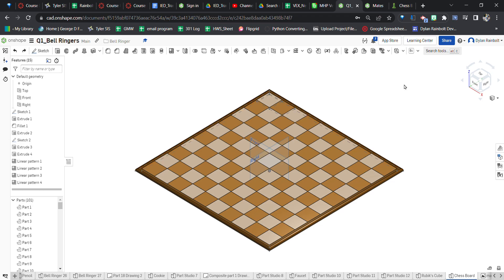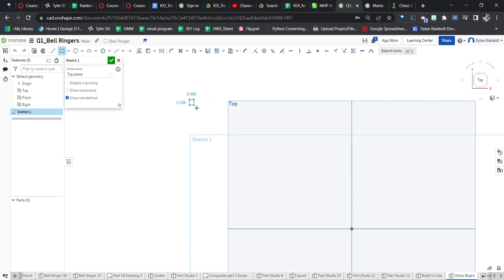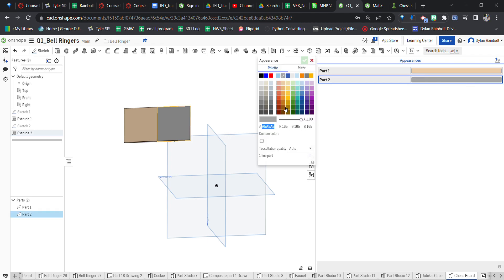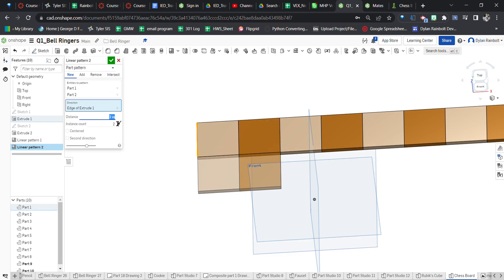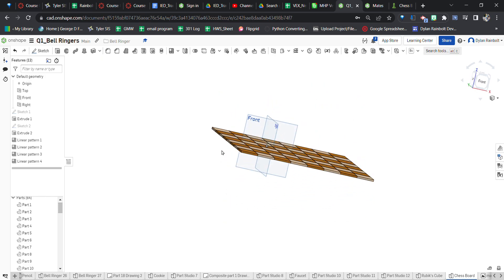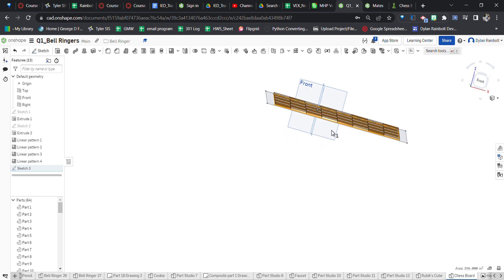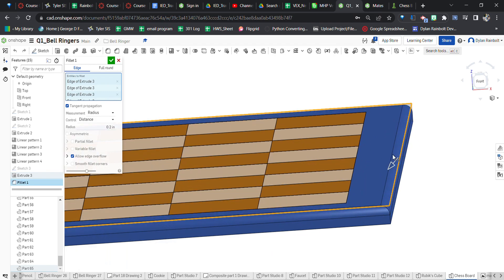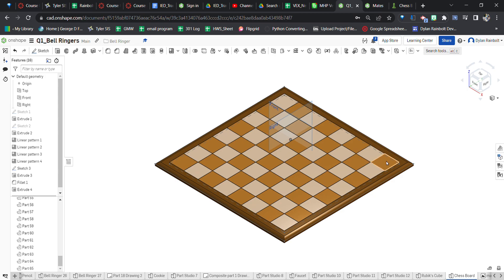How To Create a Chess Board In OnShape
Recommended 3D Printer Filament